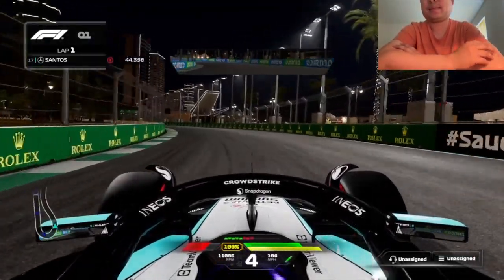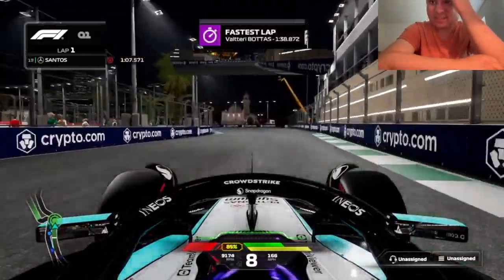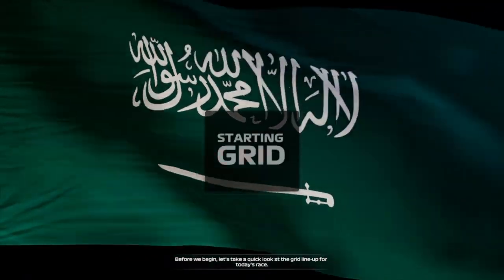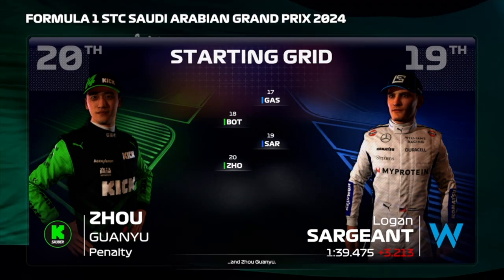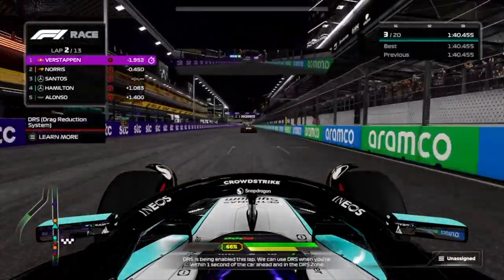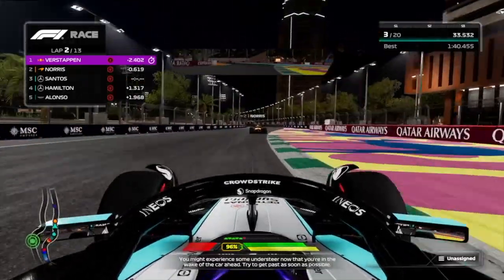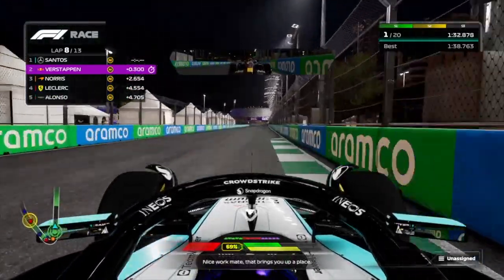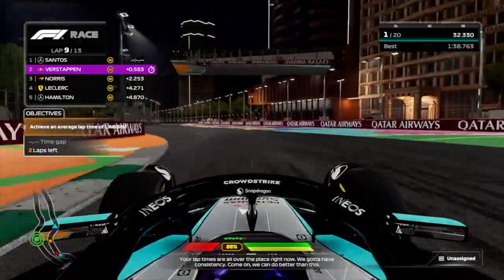Held Off Lando Norris on Final Lap @ Jeddah (Day 2) - F1 24 Gameplay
This F1 race at Jeddah was quite close between me, Max Verstappen, and Lando Norris.  After pit stops, I still kept close touch with Max and was able to track him down for the lead.  When I got the lead, I forgot about Lando Norris since his car was much faster on the final green flag run.  Fortunately enough, I was able to hold him off at the start-finish line and get the win at Jeddah.

0:00 Intro Video
0:20 Start of Qualifying
8:51 Start of Race
18:07 Green Flag Pit Stops
31:37 End of Race
35:39 Outro Video

If you want to view more F1 24 playlist video content, click on this link here to view all my gameplay playlist

Thumbnail Photo Credits:  F1 24 Logo (EA.com)